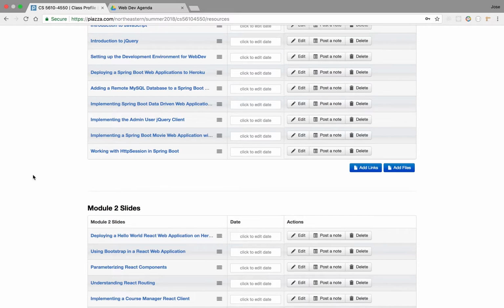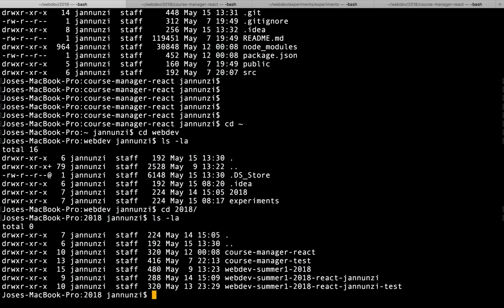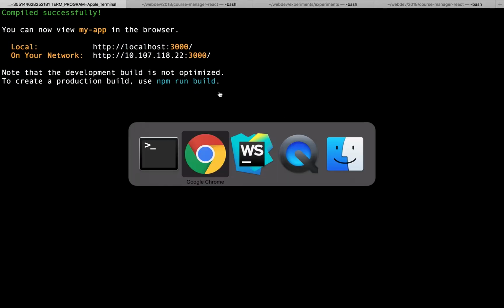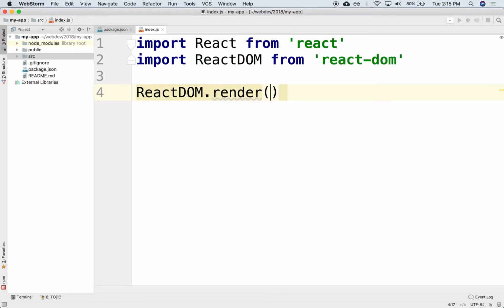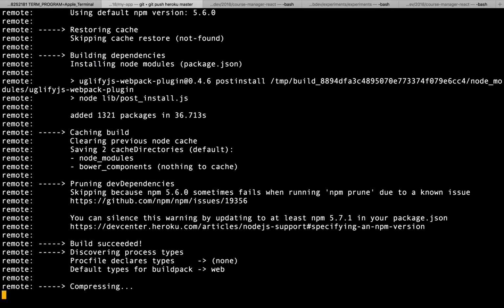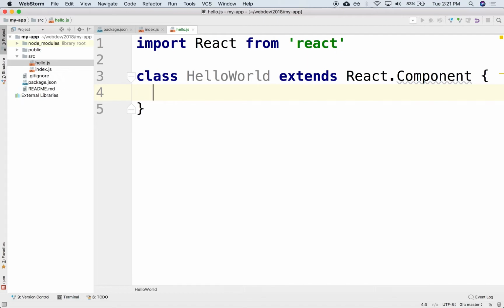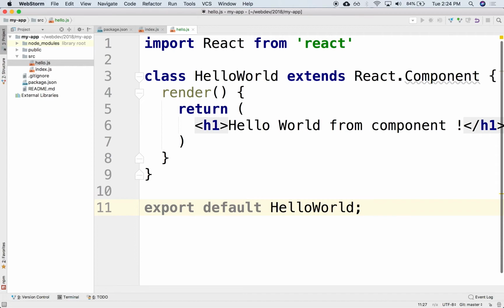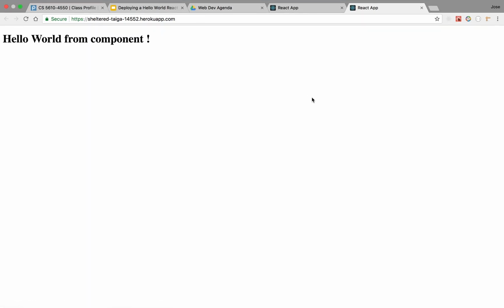Deploying a Hello World React Web Application on Heroku